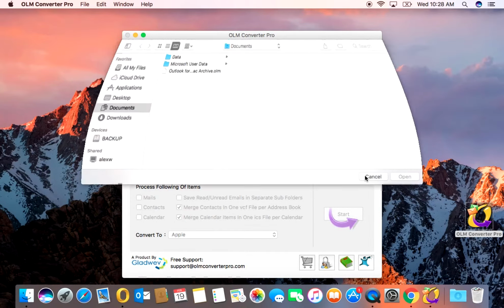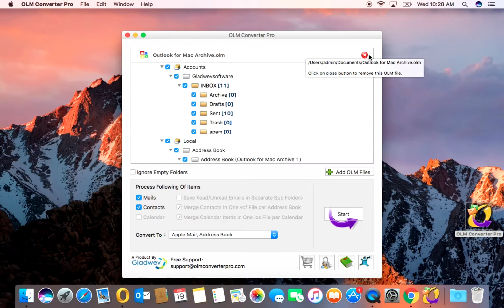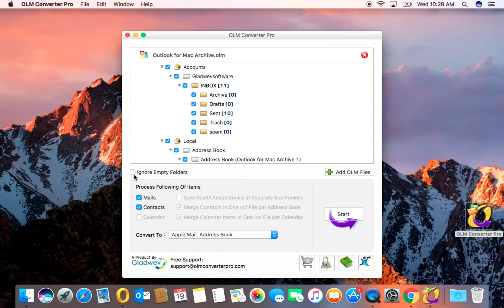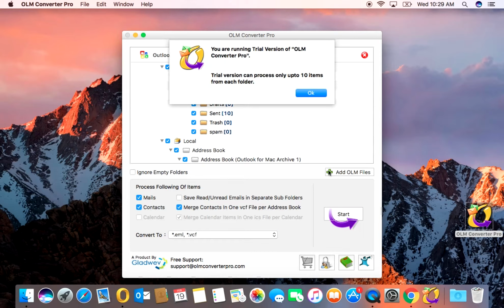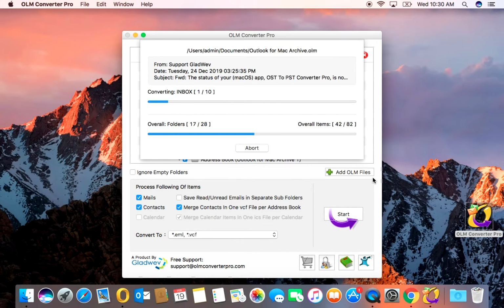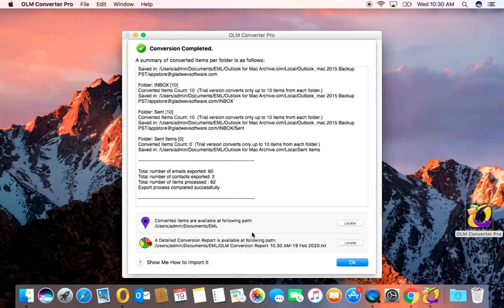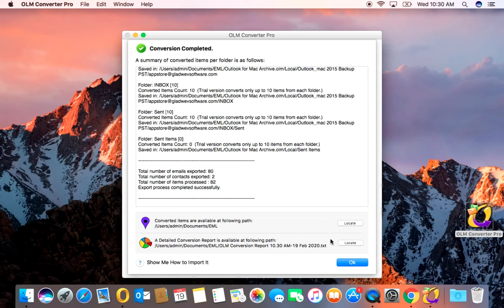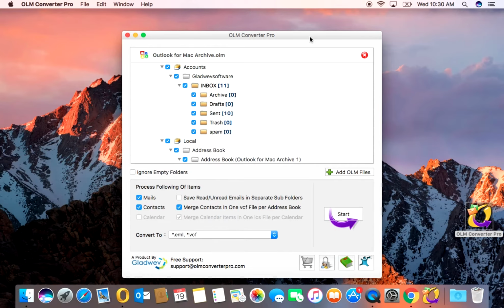Convert OLM to EML | Import Export OLM to EML Format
To convert OLM to EML you do not have either to waste your time nor do you have to worry about data safety. OLM to EML Converter Pro provides you relief from these worries as it is quite fast in performance and is safe for all sorts of data. It accelerates the speed for you as it can convert multiple files at once. Unicode compatibility of this software means that you can use it to convert any given data file without stress.  Try export-import OLM to EML Format with an easy step by step guide.